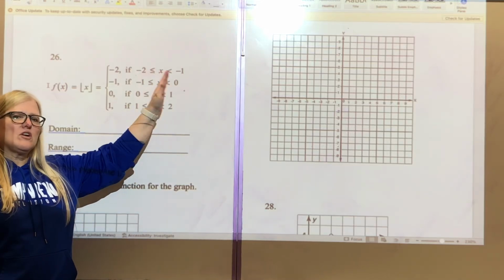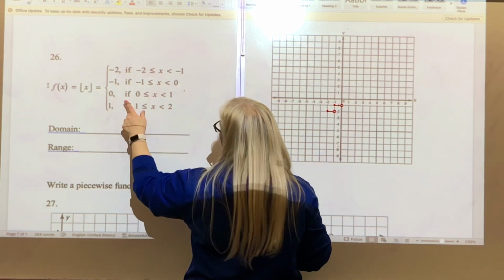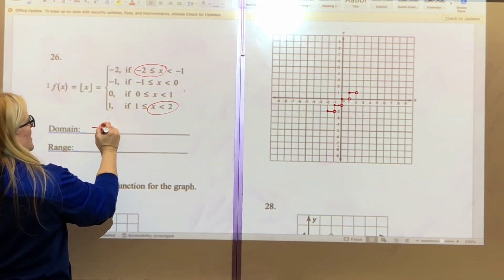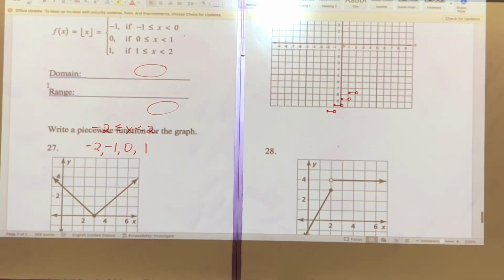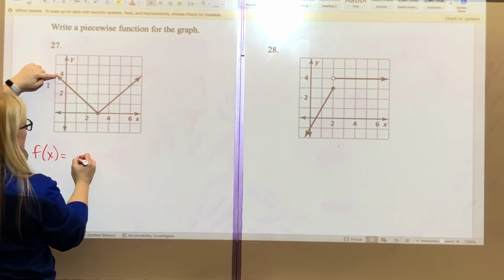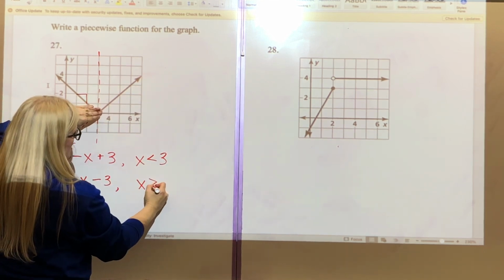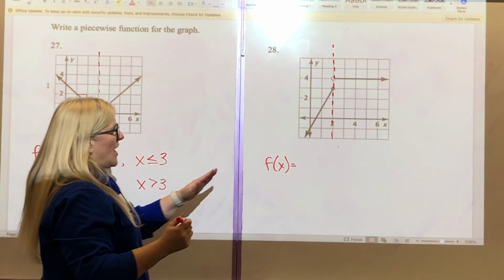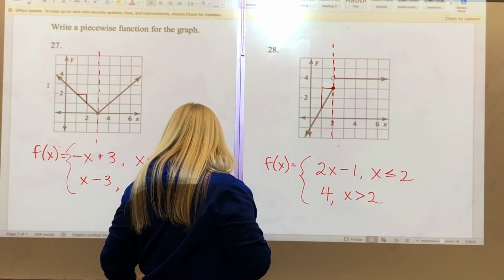SM3 2B Review, #26-28